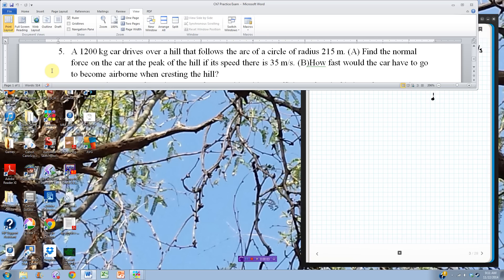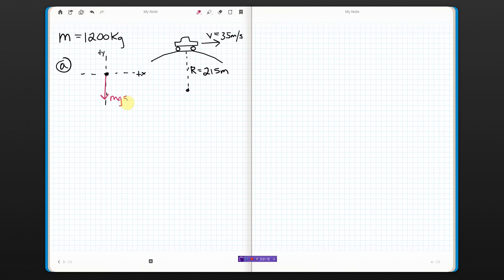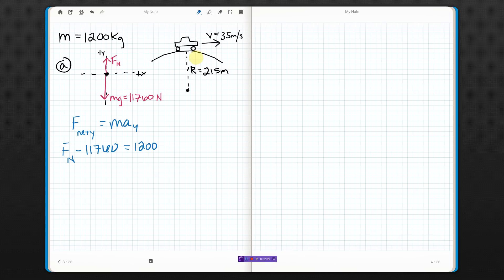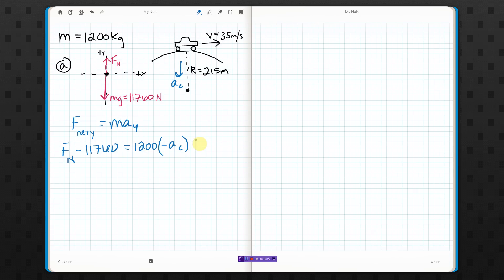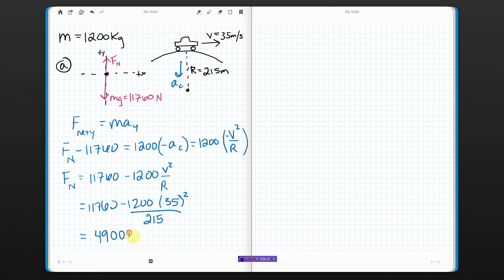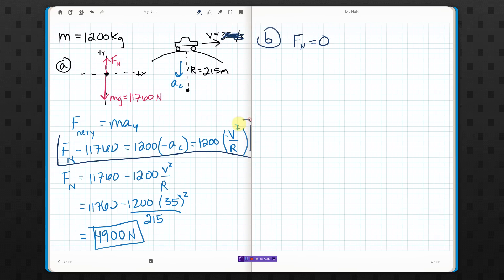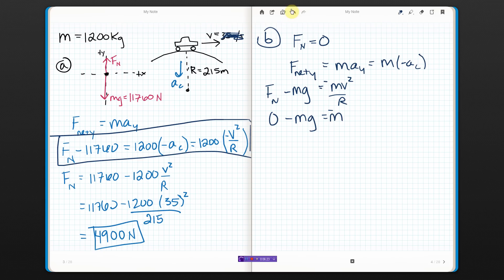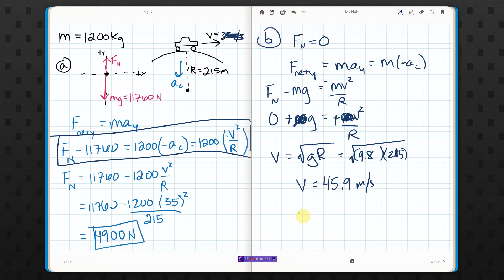Chapter 7 Practice Test #5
Normal force and maximum speed of a car cresting a hill